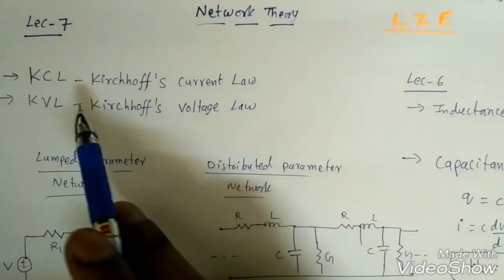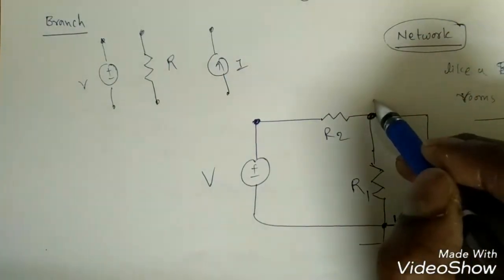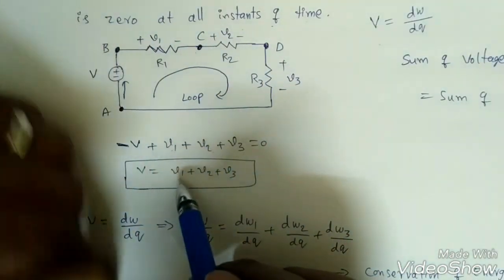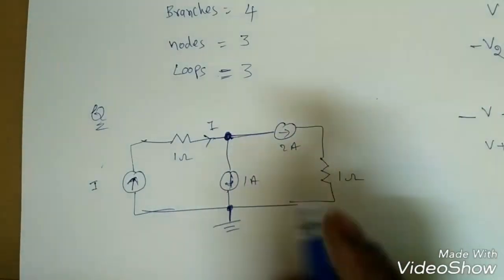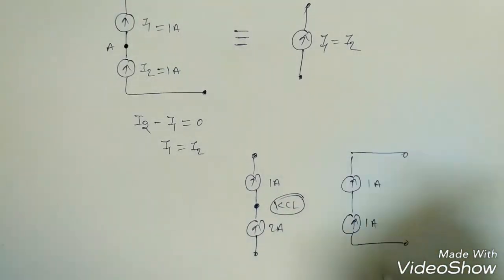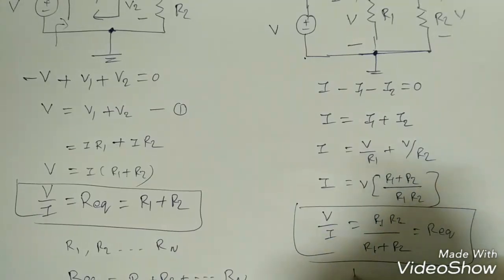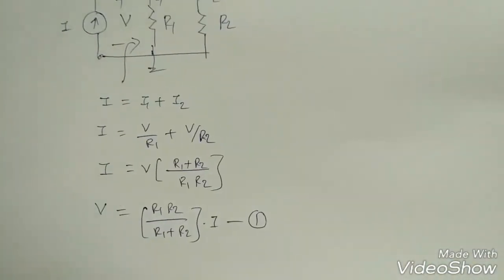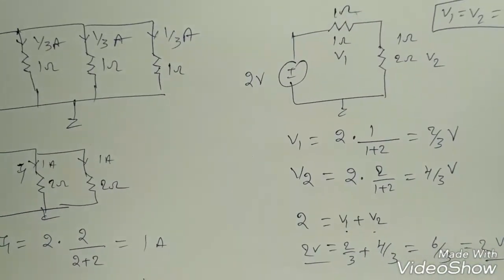Network Theory Lec-7: Kirchhoff's Laws and Series, Parallel sources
In this lecture, KCL and KVL, sources in series and parallel, voltage and current divisions and series and parallel resistances are explained.